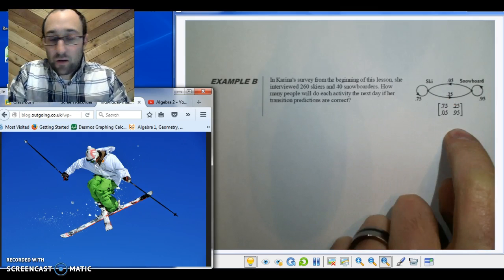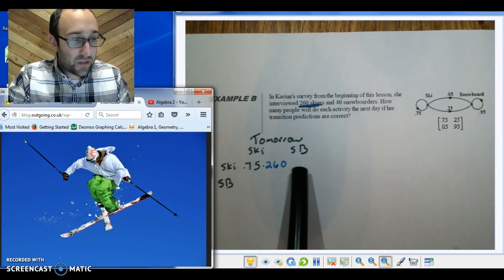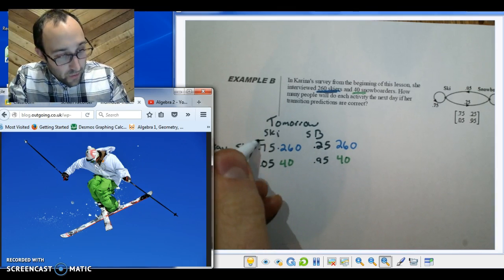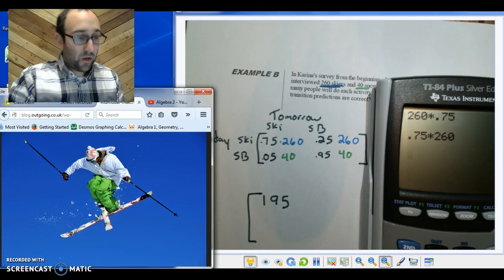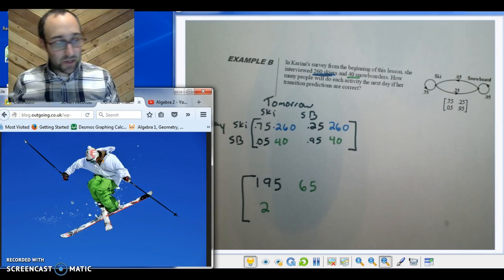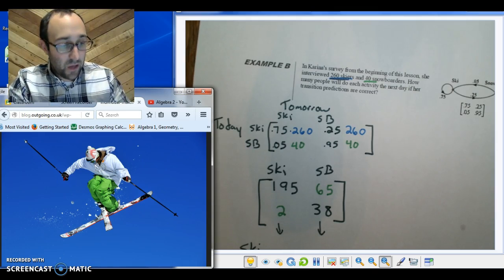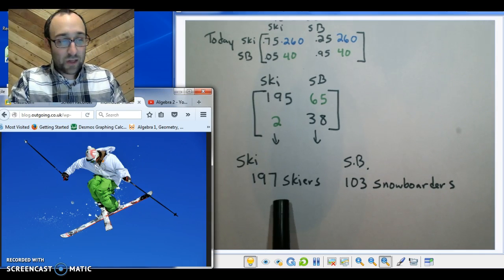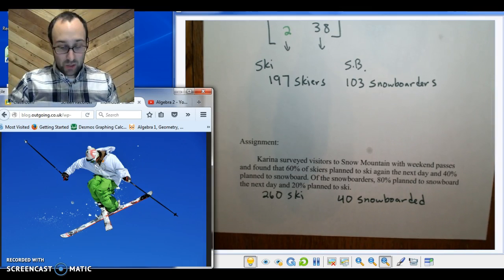Alg 2 6.1 ex B